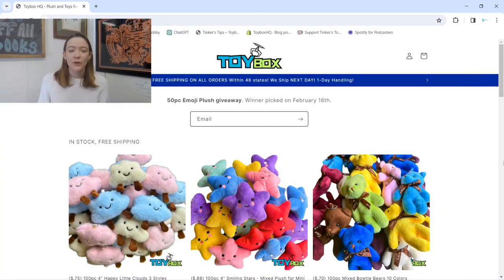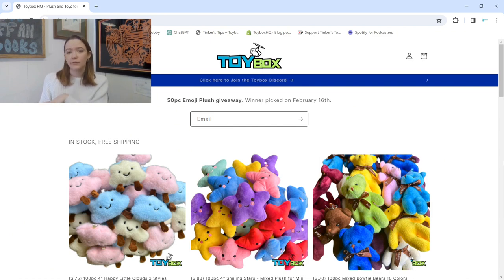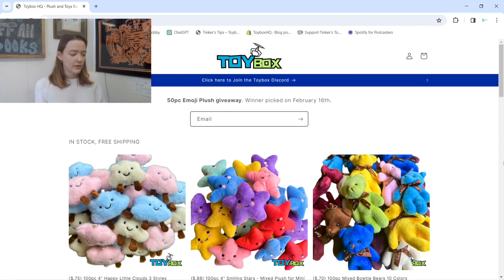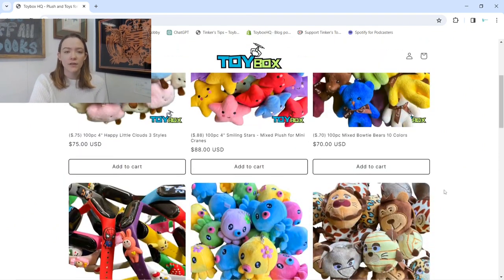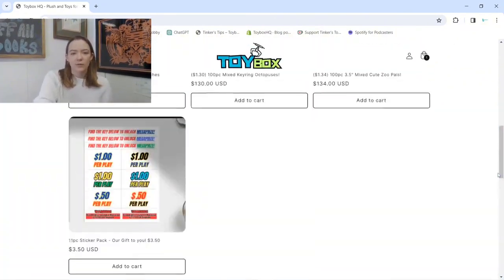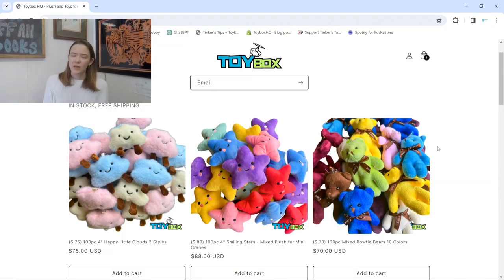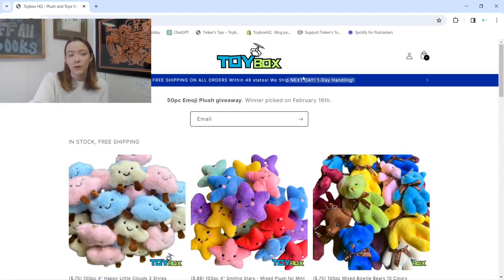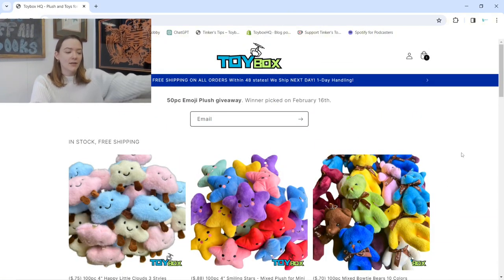NEW U.S. based prize distributor...Toybox HQ! | Vending Product Showcase #12 | Tinker's Toy & Hobby